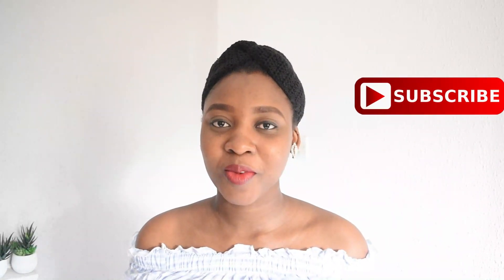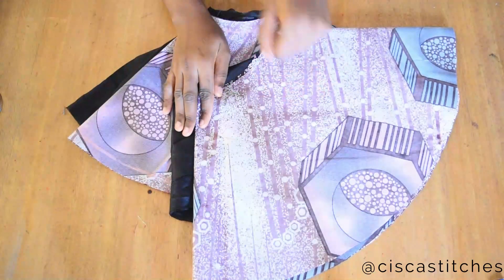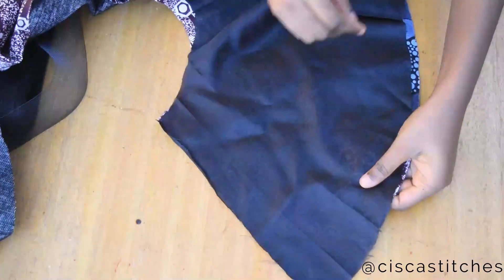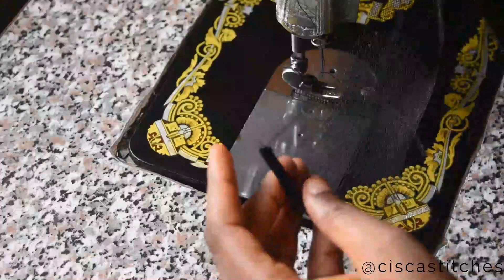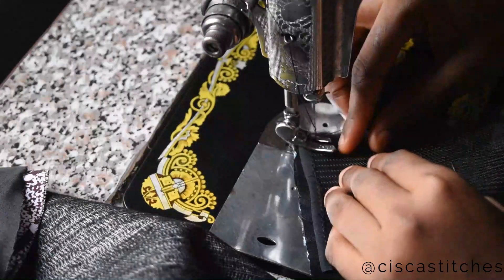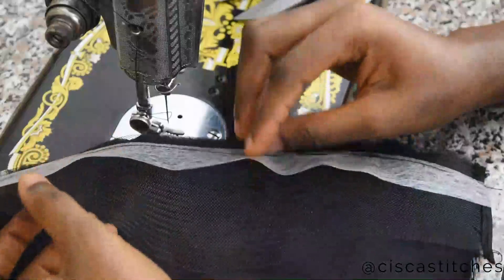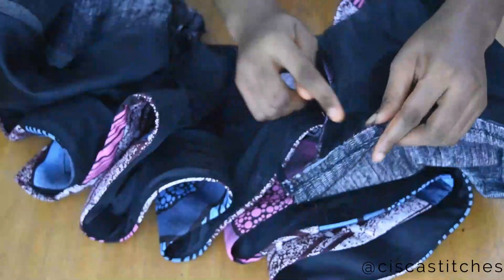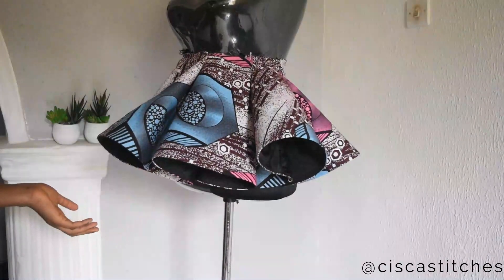Make your Peplum stand out nicely | Hem your fabric with crinoline/Horsehair braid and lining.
Learn how to attach crinoline/horsehair braid and lining to your peplum/flare to make it stand out really nicely.